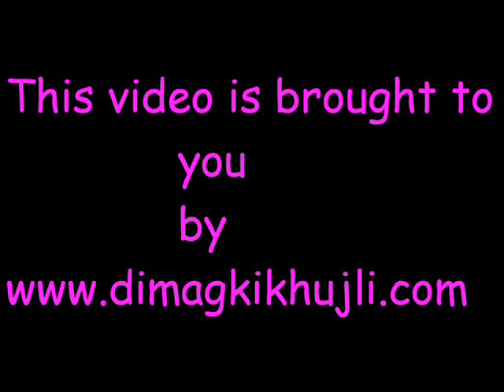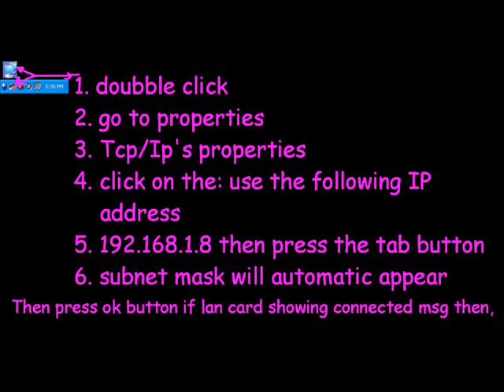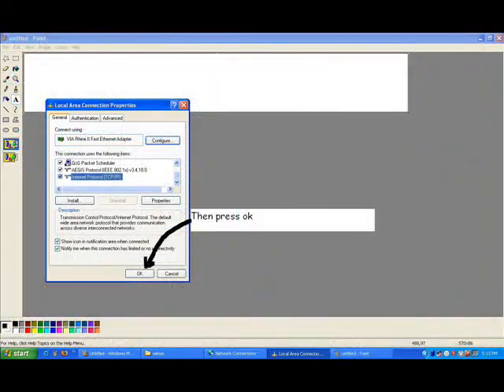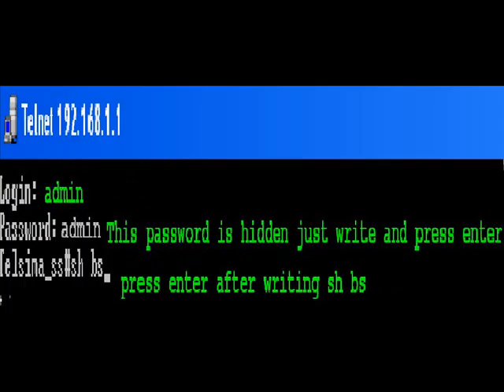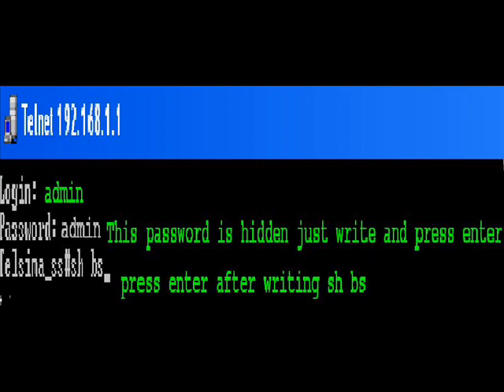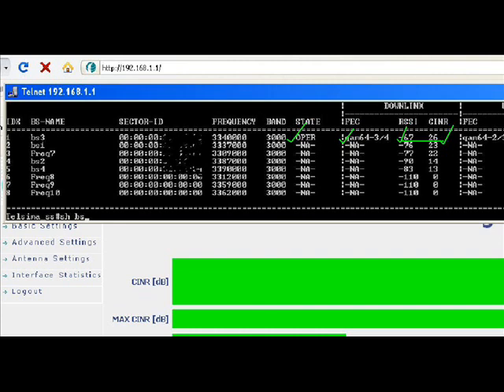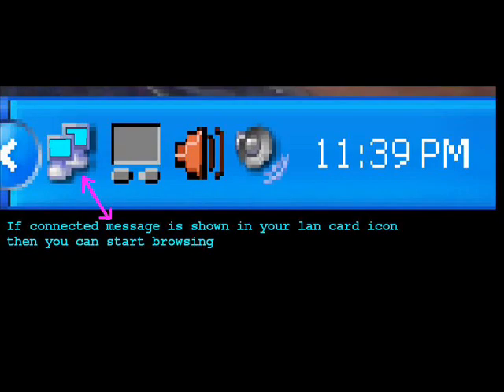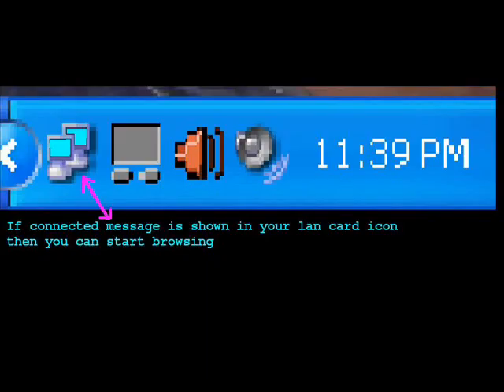how to check my reliance wimax connection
how to check my/your relince wimax internet connection is it in working process or in good condition or not ?